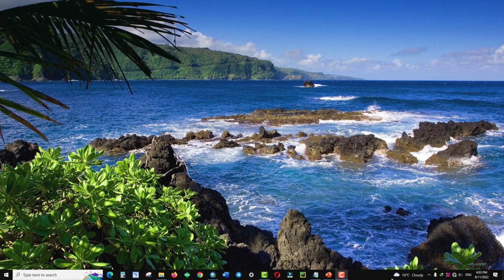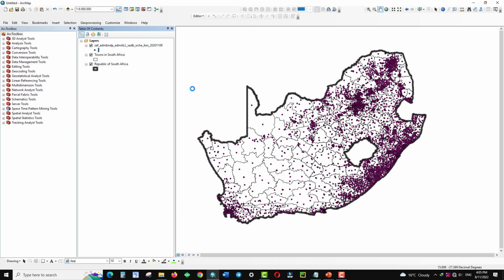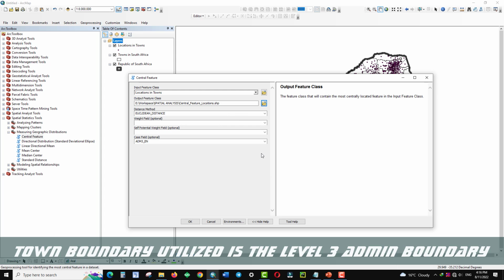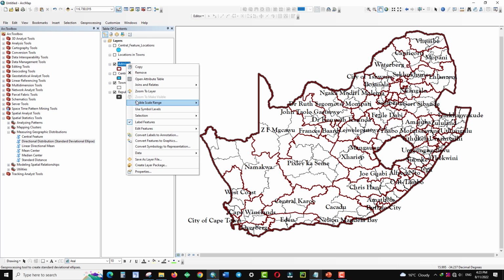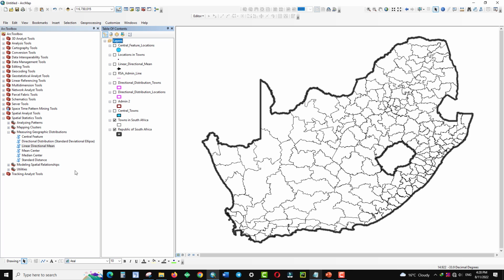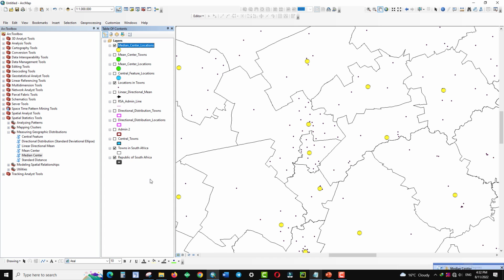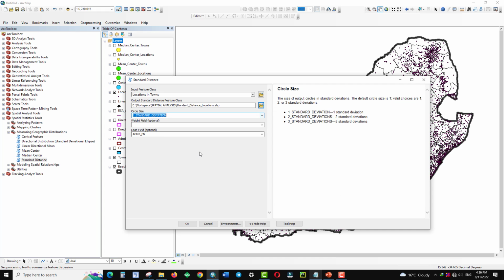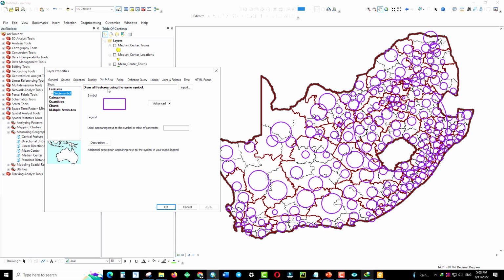Measuring Geographic Distributions in ArcGIS | Central Feature, Mean Center, Standard Distance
Measuring the geographic distribution of features that are point, line, or polygon across space is an important analysis capability of GIS.
Mapping the distribution of central features and distributional trends can provide visual insights into your data that may not otherwise be apparent.
Arc GIS has a specific toolbox sets that measure central feature, directional distribution, linear directional mean, mean center, median center, standard distance, and many more. I hope researchers across various fields get an invaluable support out of this video.

Intermediate GIS Tutorial

Chapters
0:00 Intro
1:10 Arc Map and Input Data
3:00 Central feature
6:36 Directional distribution
7:58 Linear directional mean
8:48 Mean center
10:20 Median center
12:41 Standard distance

Background Music Morning mist ambience background music from @TheRelaxationWorks